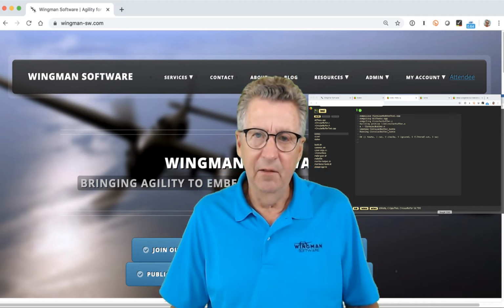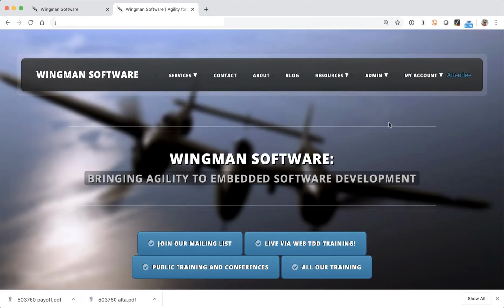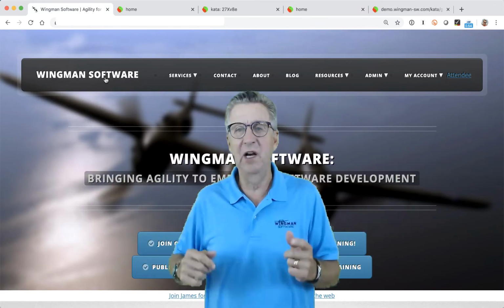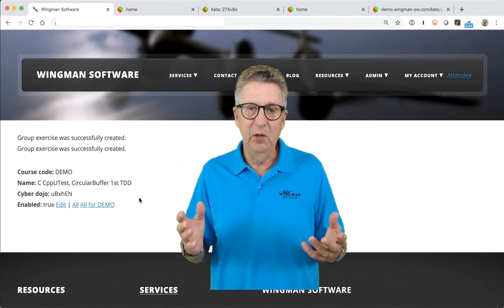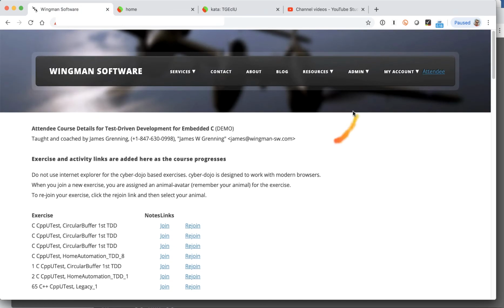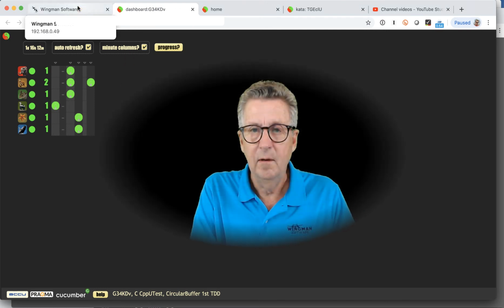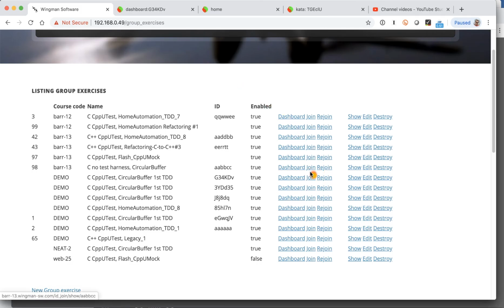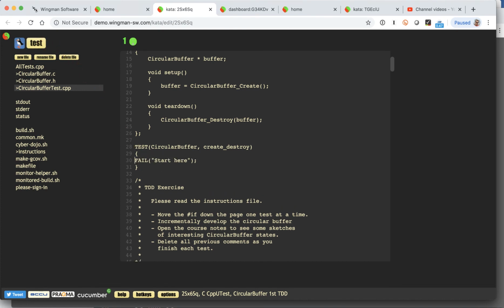Wingman Software integration with cyber-dojo, instructor and attendee workflow improvement.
I use cyber-dojo for a test environment while teaching [embedded] C and C++ developers Test-Driven Development.  I've recently taken advantage of a new interface on cyber-dojo to automate group exercise creation.  It has really streamlined the instructor and attendee interactions with cyber-dojo.  This video shows the old and new way for me to setup a group exercise on my custom cyber-dojo server.